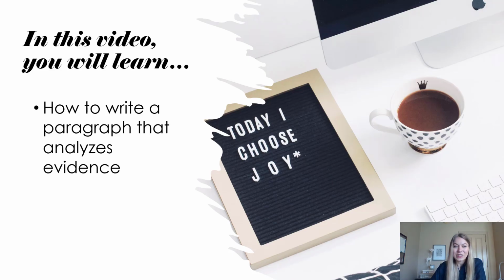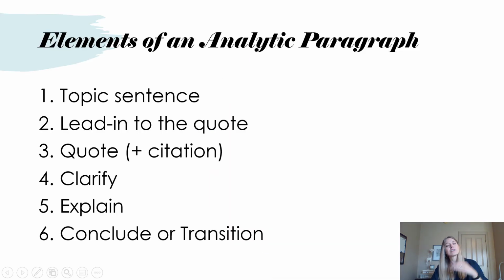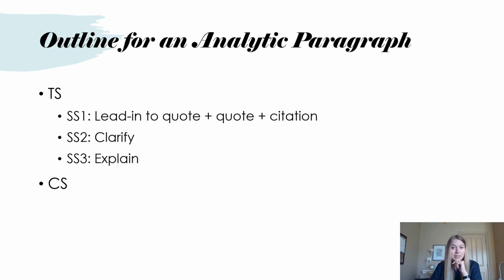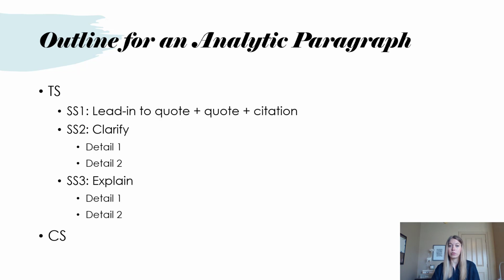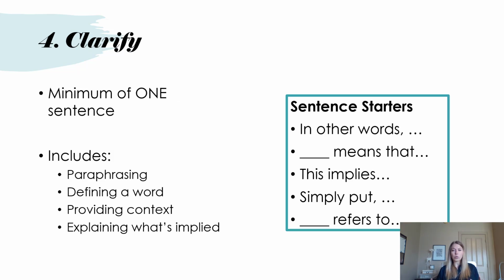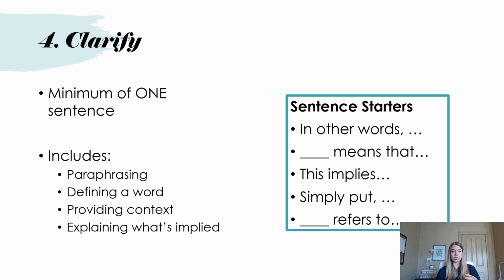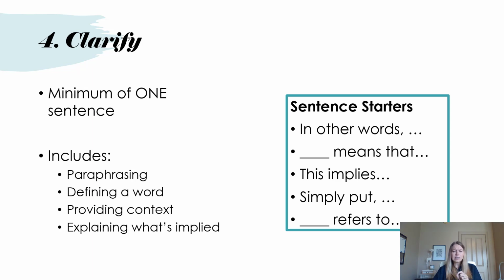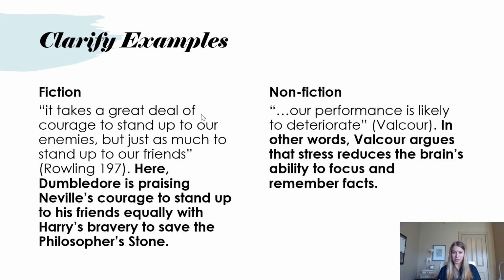Introduction to Analytic Writing | 8th grade ELA | Mrs. Kushner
In this video, you will learn how to write a paragraph that analyzes evidence.That could be literary analysis or analyzing evidence on a nonfiction topic.